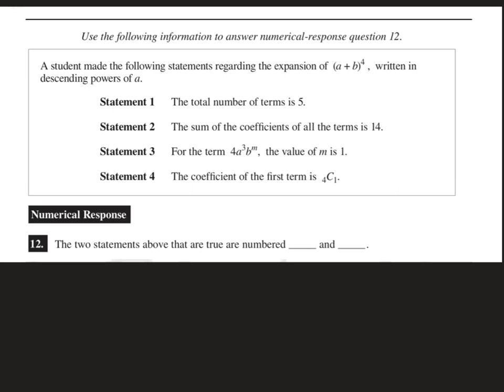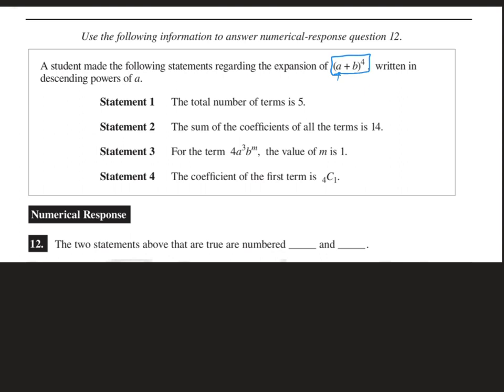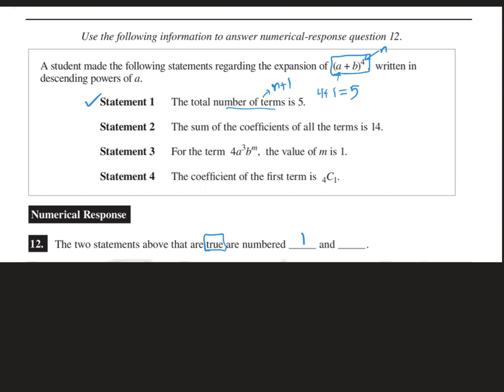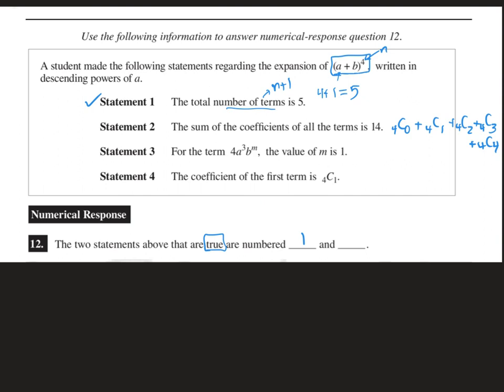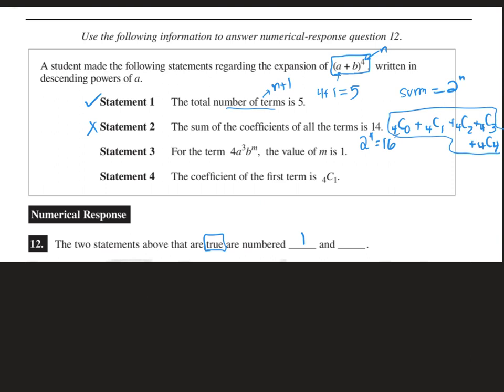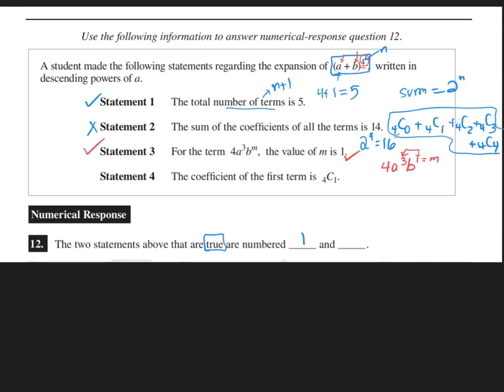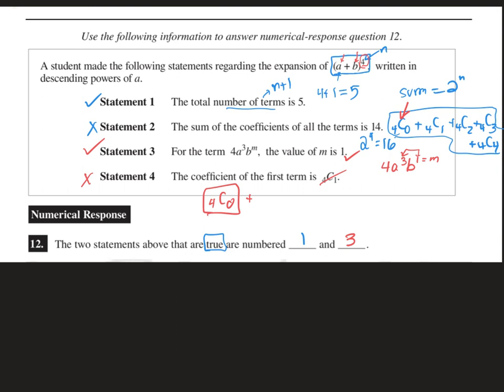Math 30-1 Review Combinatorics Binomial Theorem #12